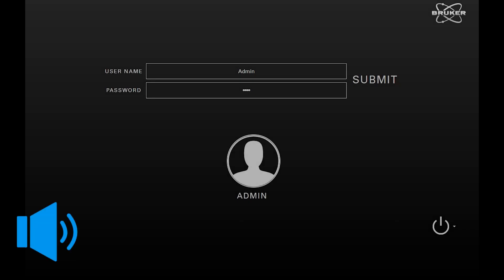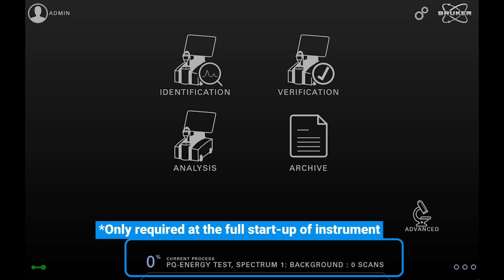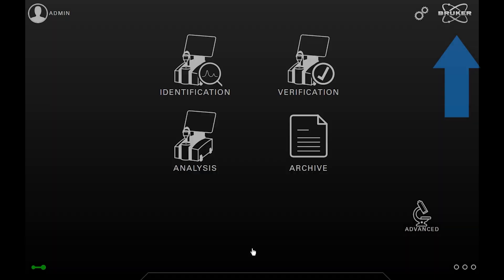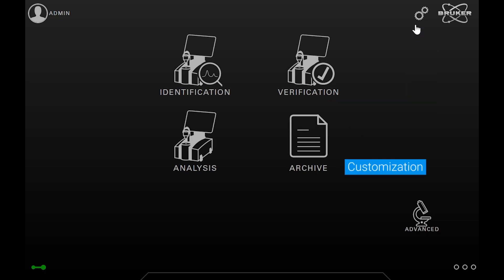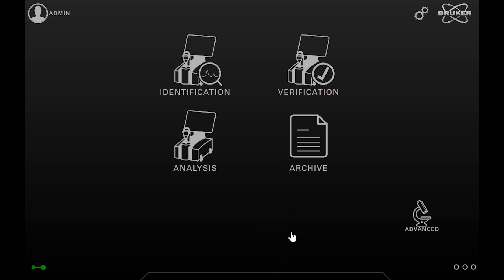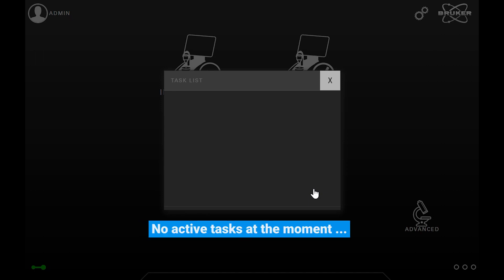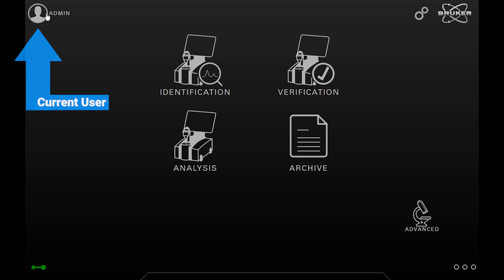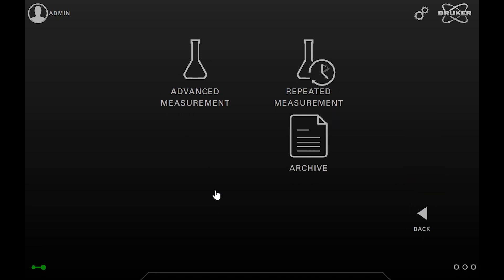Login & Homescreen | OPUS TOUCH Tutorial | Getting Started #1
This video shows you how to login and the basic functionalities of the OPUS TOUCH home screen. Each icon is explained and navigation by touch is shown.